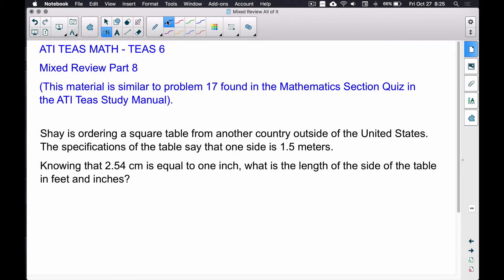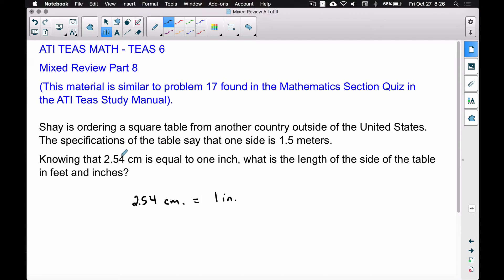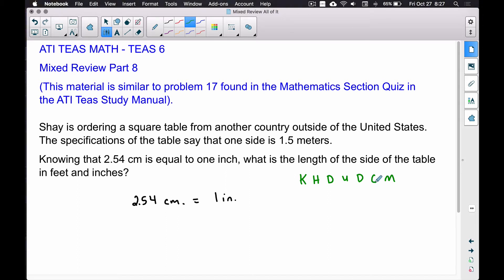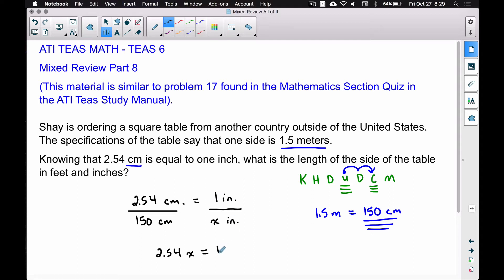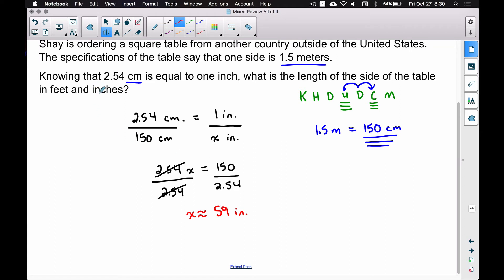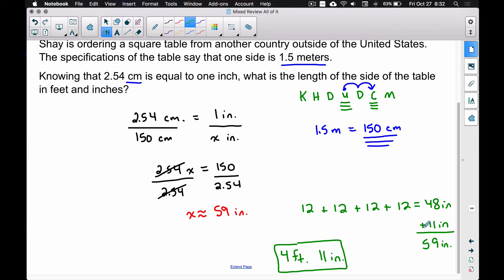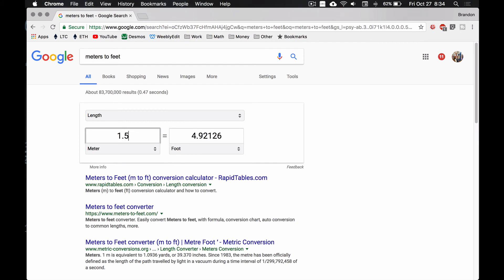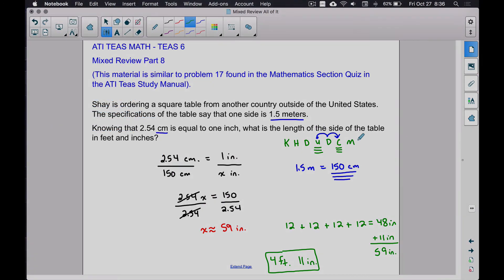ATI TEAS 6 - MATH - Mixed Review - Part 8 - A Metric and US Measurement Word Problem